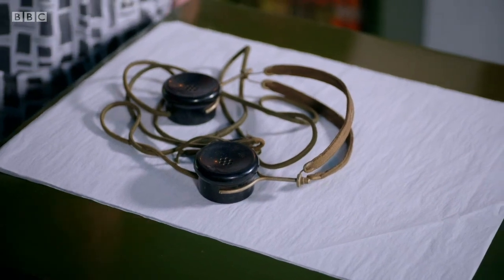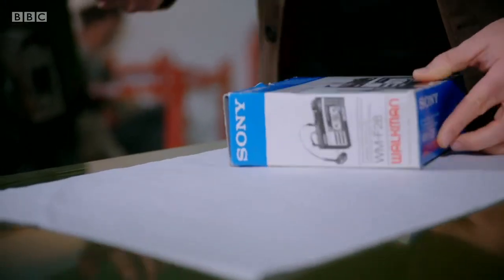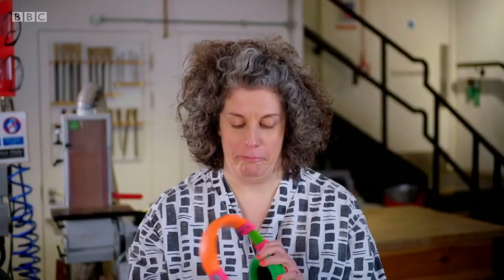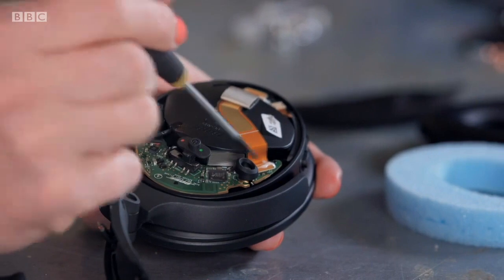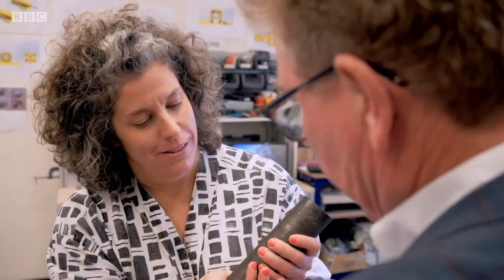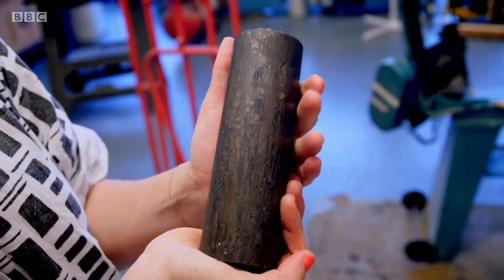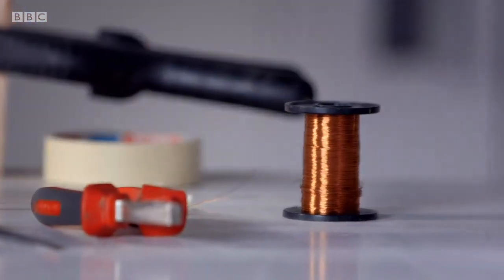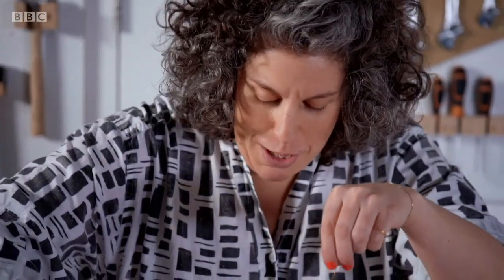How It's Made: Headphones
Zoe Laughlin, designer, maker and materials engineer, is fascinated by the science and technology hidden within the everyday objects we take for granted. In this series she dismantles and dissects three classic items to understand the wonders of form, function and material that go into making them, before building her own truly bespoke versions step by step.

In this episode, Zoe explores an item that is extraordinarily intimate and transports us to other worlds – headphones. With 12 pairs sold globally every second, Zoe is on a mission to build her own unique pair. In search of inspiration, she heads to Hull University to discover an exciting new substance that can turn any surface into a speaker, from a wall to a table and even the bone of your skull. In the depths of an anechoic chamber, she experiences the wonder behind directional sound and ear-tracking technology, which creates a personal sound bubble without the need to wear headphones at all.

A trip back through headphone history reveals the stethoscope-style home contraptions of the 19th century and the game-changing 80s Sony Walkman. Zoe also heads to high-end manufacturers Bowers & Wilkins, climbs into a mock aircraft cabin to explore the principles of noise cancellation, and goes on a trip down one of London’s busiest streets with a billboard-style contraption slung across her body, all in the name of material research. Her final headphones raise the bar high, with a distinctive headband to avoid big hair issues, alongside characterful Plasti Dip connections.